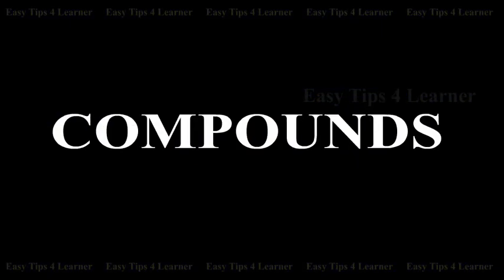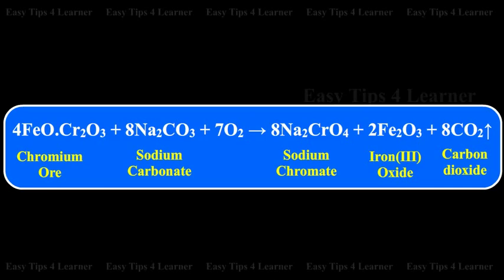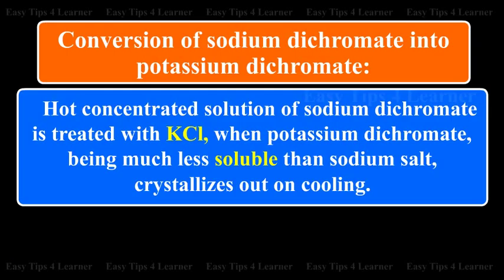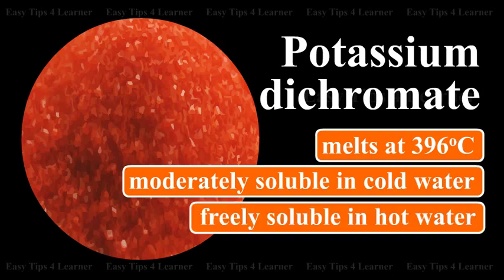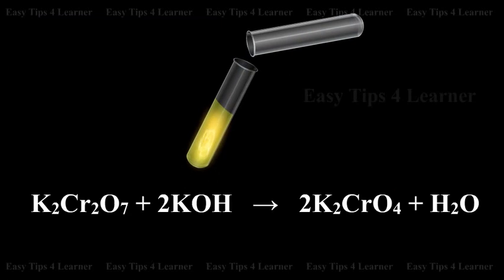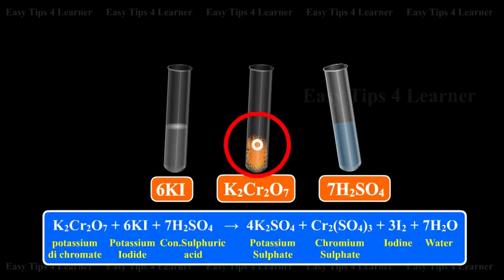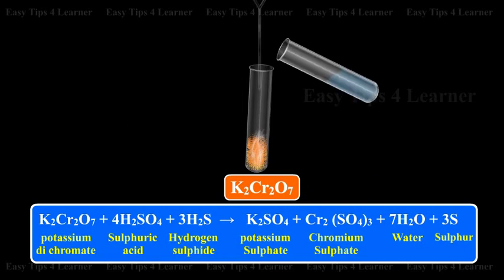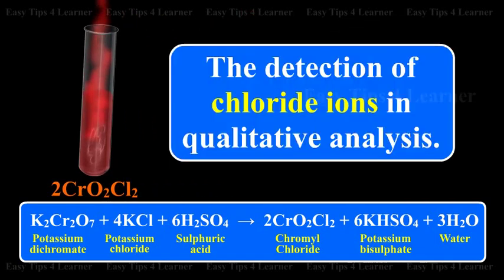Compounds | Potassium dichromate (K2Cr2O7) | Preparation, Conversion, Properties and Uses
Potassium dichromate (K2Cr2O7)
Preparation of potassium dichromate from chrome iron ore
The preparation of K2Cr2O7 from its ore involves the following steps

i) Conversion of chrome iron ore to sodium chromate
The powdered ore is mixed with Na2CO3 and quick lime, then roasted in a reverberatory furnace with free expose to air.
Chromium ore plus sodium carbonate with oxygen gives sodium chromate plus iron 3 oxide plus carbon di oxide.

ii) Conversion of sodium chromate to sodium dichromate
Sodium chromate solution so obtained is filtered and treated with concentrates sulphuric acid,
when sodium chromate is converted to sodium dichromate.

2Na2CrO4 + H2SO4 gives Na2Cr2O7 + Na2SO4 + H2O

iii) Conversion of sodium dichromate into potassium dichromate
Hot concentrated solution of sodium dichromate is treated with KCL, when potassium dichromate, being much less soluble than sodium salt, crystallizes out on cooling.
Na2Cr2O7 + 2KCL gives K2Cr2O7 + 2NaCl

Physical properties of potassium dichromate
1. It forms orange red crystals which melt at 396°Celcious.
2. It is moderately soluble in cold water but freely soluble in hot water.

Chemical properties of potassium dichromate
1. Action of Heat
On heating, potassium dichromate decomposes to give potassium chromate with evolution
of Oxygen gas.
4K2Cr2O7 gives 4K2CrO4 + 2Cr2O3 + 3O2

2. With Alkalies
When an alkali is added to an orange-red solution of potassium dichromate, a yellow solution results due to formation of potassium chromate.

potassium dichromate (Orange-red) plus potassium hydroxide gives potassium chromate which is yellow plus water.

On acidifying the yellow colour of potassium chromate again changes to orange red due to
reformation of potassium dichromate.
2K2CrO4 + H2SO4 gives K2Cr2O7 (Orange red) + K2SO4 + H2O

3. Oxidising properties of potassium chromate

i) It liberates iodine from potassium iodide

Potassium di chromate plus potassium iodide plus concentrated sulpuric acid gives potassium sulphate plus chromium sulphate plus iodine plus water

ii) It oxidises ferrous to ferric salt
Potassium di chromate plus iron 2 sulphate plus sulphuric acid gives potassium sulphate plus chromium sulphate plus ferric sulphate plus water.
iii) It oxidises Hydrogen sulphide to sulphur

Potassium di chromate plus sulphuric acid plus hydrogen sulphide gives potassium sulphate plus chromium sulphate plus water plus sulphur

4. Chromyl chloride test
When salt containing chloride is treated with Potassium di chromate  and concentrated sulphuric acid, reddish brown vapours of chromyl chloride are obtained.

Potassium di chromate plus potassium chloride plus sulphuric acid gives chromyl chloride plus potassium bisulphate plus water.

This reaction is used in the detection of chloride ions in qualitative analysis.

Uses
i) It is used in volumetric analysis
ii) In chrome tanning in leather industry
iii) In calico printing and dyeing
iv) In photography and in hardening gelatin film.